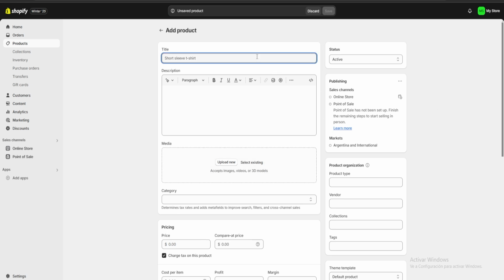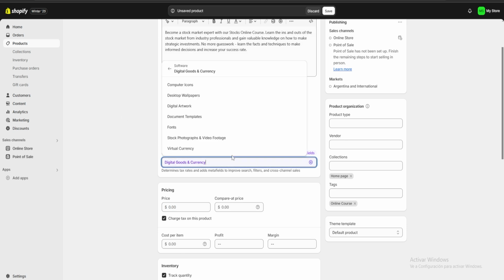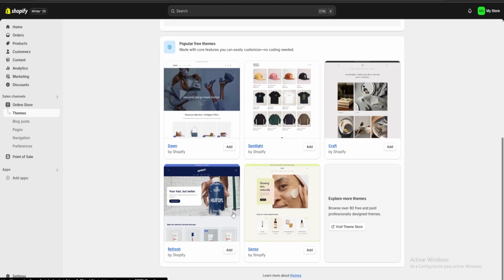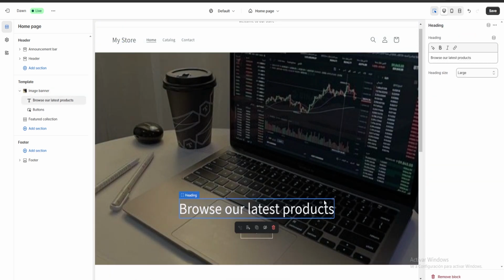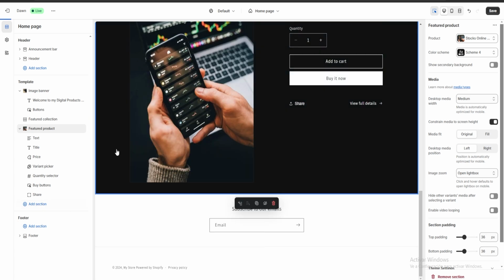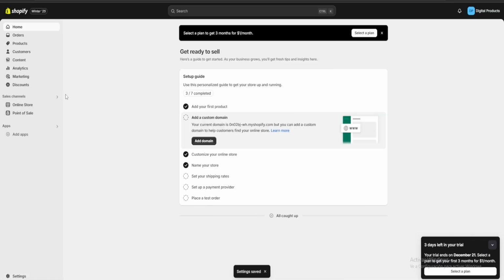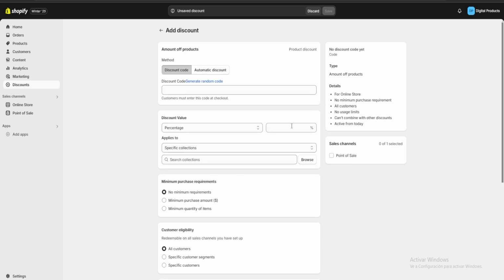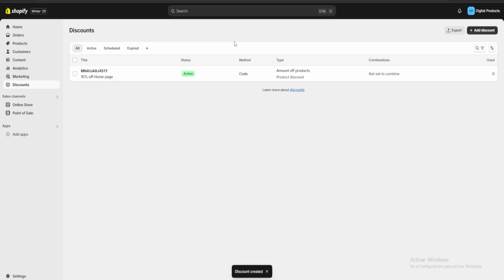How to Create a Digital Products Website on Shopify